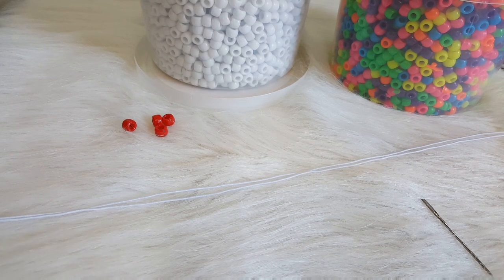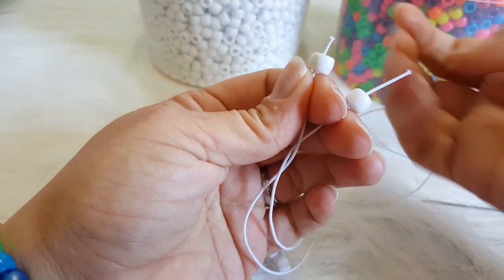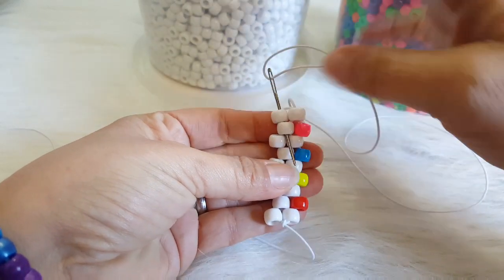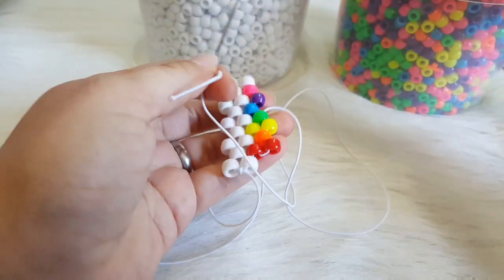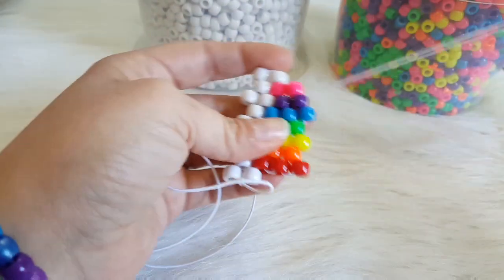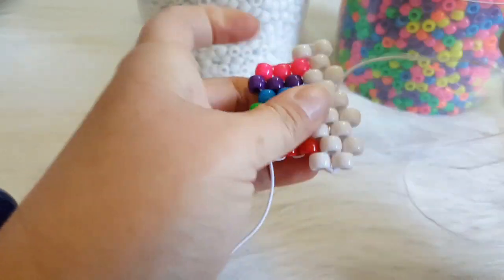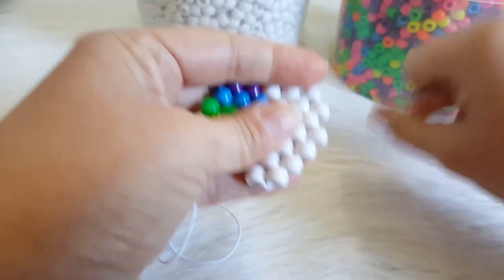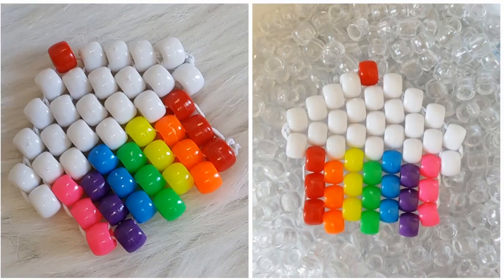Rainbow cupcake kandi tutorial